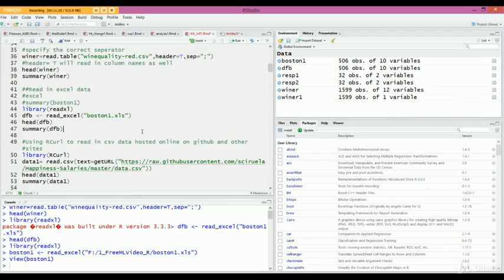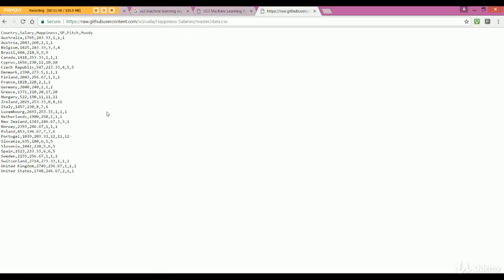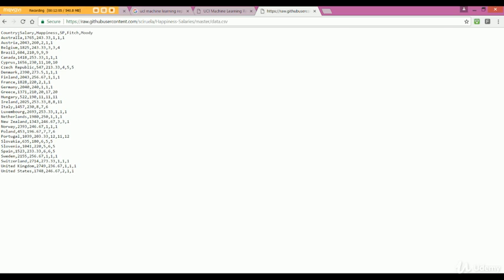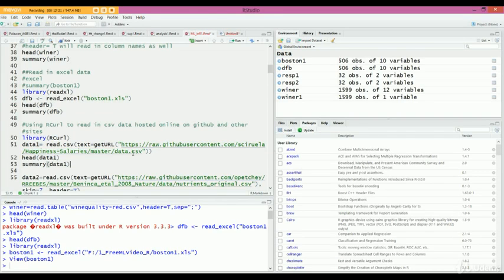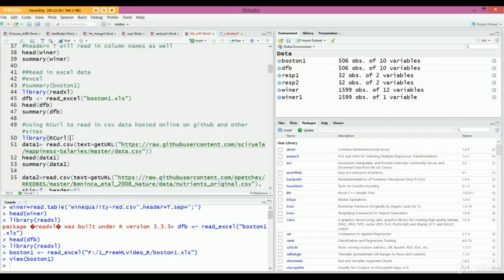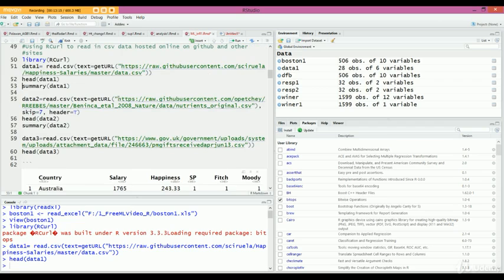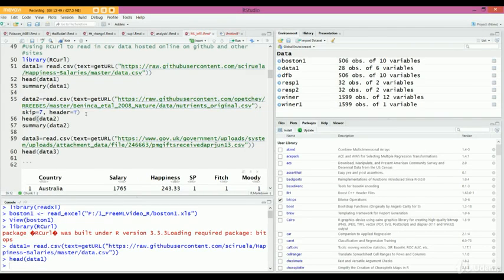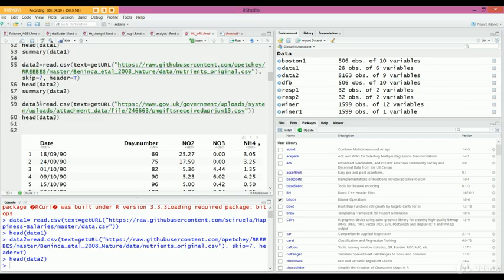Data Science Academy: Master Data Science In R : Read in Data From Online CSVs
Data Science Academy: Master Data Science In R
R Based Data Science: The Ultimate Data Science Course With Practical Examples & Hands-On Training